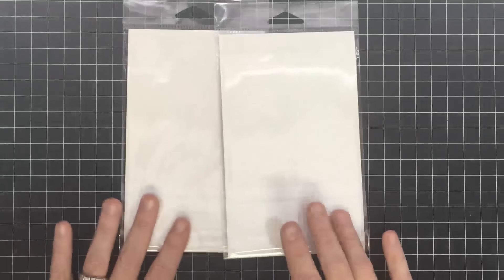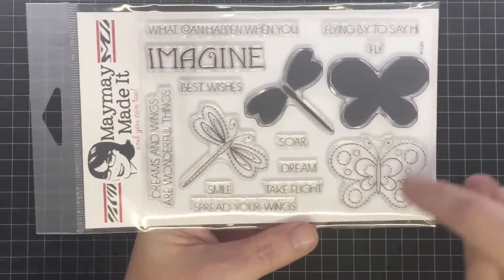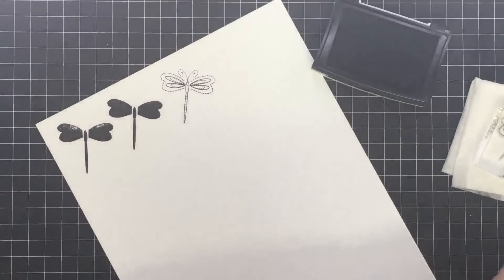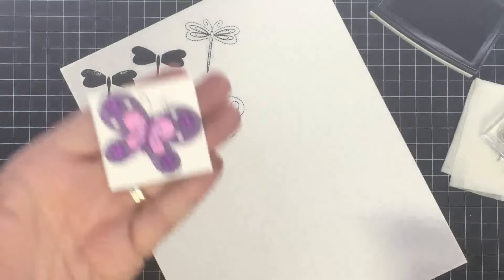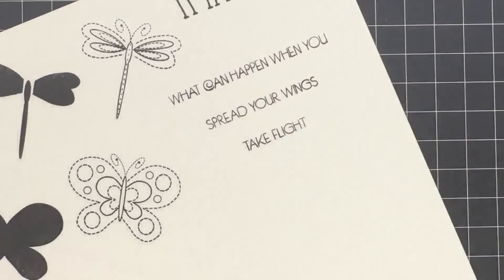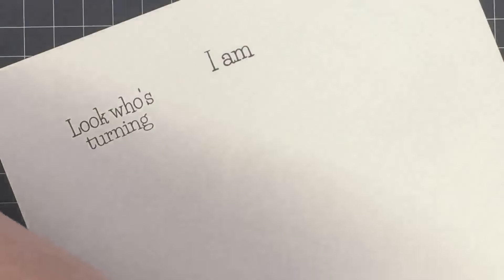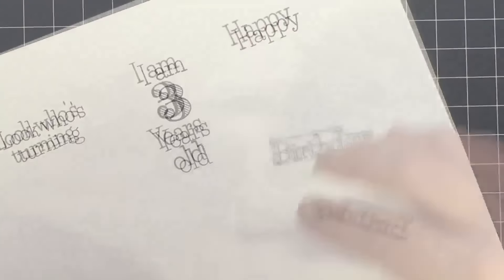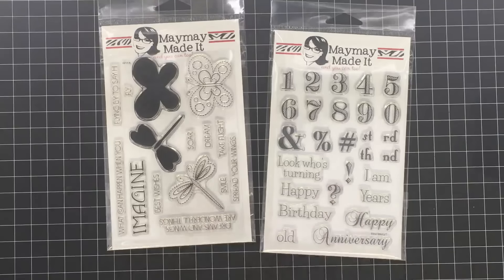April 2016 Stamp Club Sneak Peek and New Stamp Set